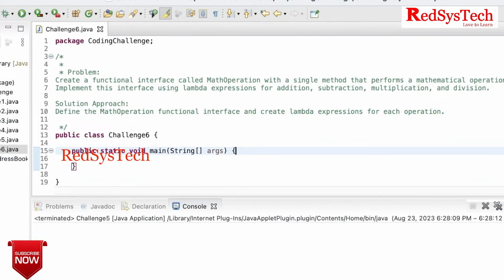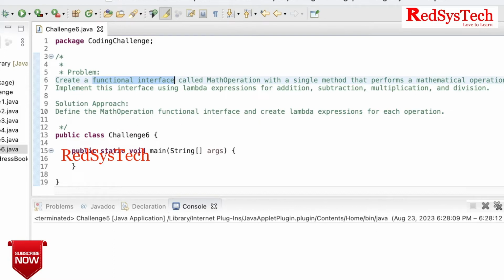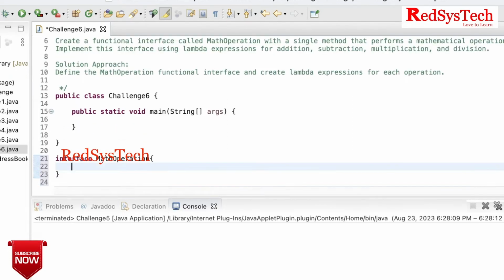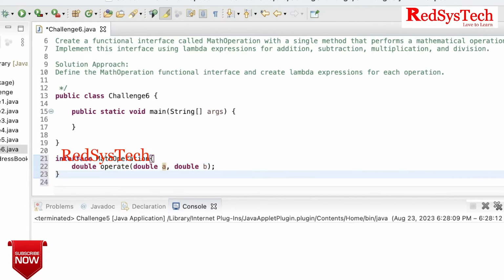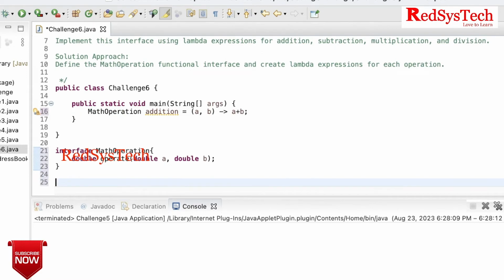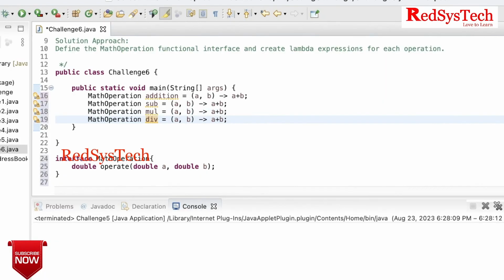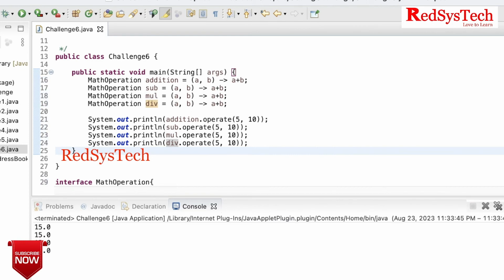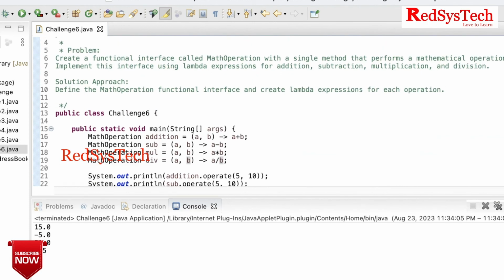Java Functional Interface Interview Questions | Hands-On Lambda Examples Java 8 | Red9SysTech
🔥 Master Java Functional Interface Interview Questions with Coding Examples in just 8 minutes!
If you're preparing for Java interviews in 2026, this video is a must-watch for quick revision, real coding practice, and interview confidence building.

In this hands-on tutorial, we break down Java Functional Interface + Lambda Expressions with practical coding interview questions that are frequently asked in top IT companies like Infosys, TCS, Cognizant, Accenture, Wipro, Capgemini, and product-based companies.

Unlike theory-heavy tutorials, this video focuses on real interview coding problems so that IT professionals and developers can directly apply concepts in interviews.

You will clearly understand how Functional Interfaces in Java 8 work, how Lambda Expressions simplify code, and how interviewers frame coding-based questions around these concepts.

This video is especially designed for:
✔ Software Engineers
✔ Freshers preparing for Java Interviews
✔ Experienced professionals switching jobs
✔ Students aiming for IT placements

By the end of this video, you will master:

Java Functional Interface Interview Questions
Lambda Expressions in Java 8 with coding examples
Real-time interview coding scenarios
SAM (Single Abstract Method) Interface concept
Predicate, Function, Consumer (basic usage in interviews)
How Java 8 functional programming is asked in interviews
Problem-solving approach for coding rounds

Java Functional Interface + Lambda is one of the MOST ASKED topics in:

Backend Engineer Interviews
Spring Boot Development Roles
MNC Technical Rounds
Coding Assessment Tests

Companies frequently test:
✔ Logic building using Functional Interfaces
✔ Lambda expression usage in real scenarios
✔ Code simplification techniques in Java 8

🔥 Career Benefits

After watching this video:

You will gain confidence in Java 8 interview rounds
You will improve coding speed in interviews
You will understand real-world Java functional programming
You will be better prepared for backend developer roles
You will strengthen your Java fundamentals for Spring Boot & Microservices
🧠 Chapters / Timestamps

00:00 - Introduction to Functional Interface Interview Questions
00:40 - What is Functional Interface in Java?
01:30 - Lambda Expression Basics
02:30 - Interview Coding Question 1
04:30 - Interview Coding Question 2
06:30 - Real Interview Tips
07:30 - Summary & Revision